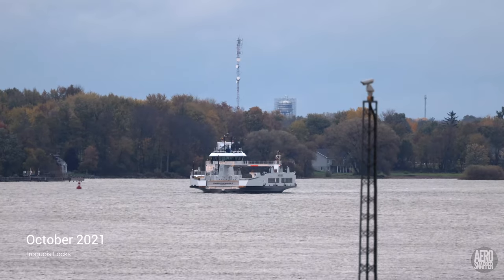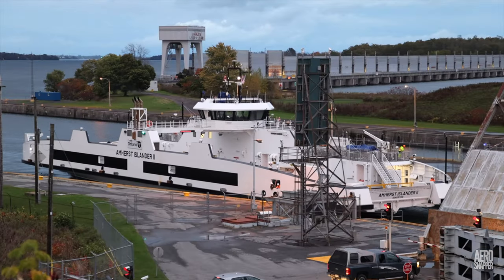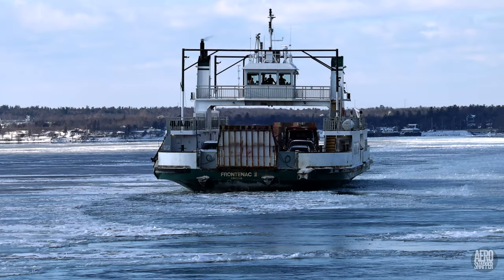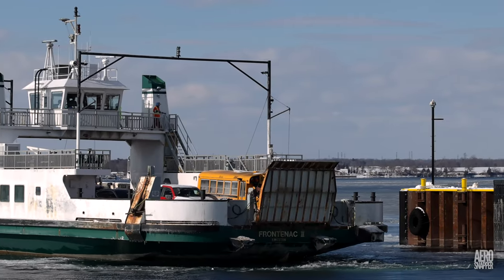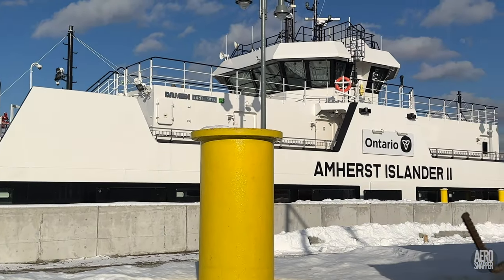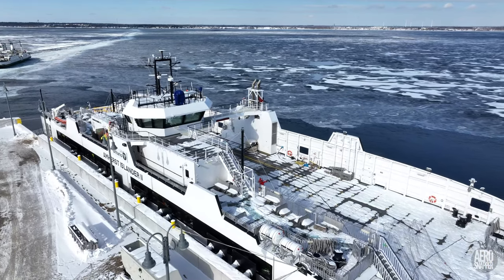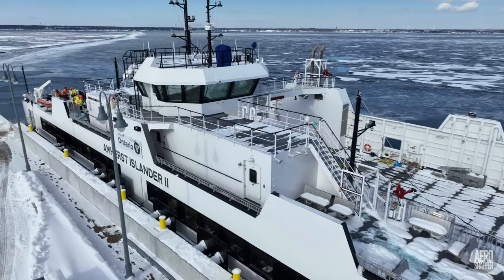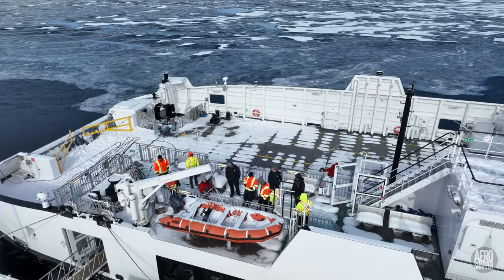It's Electrifying - a new ferry arrives to serve Amherst Island 4K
This week - in early February 2023 - a new, destined to be all-electric,  ferry moved to its service location by Amherst Island in Southern Ontario.  She's about 70m (230') long and will carry up to 42 cars and 300 passengers. Come take a first look at her in home waters.

Aerosnapper is a proud member of the Drone Pilot Association of Canada - are you ?